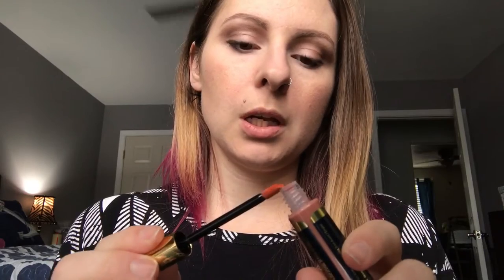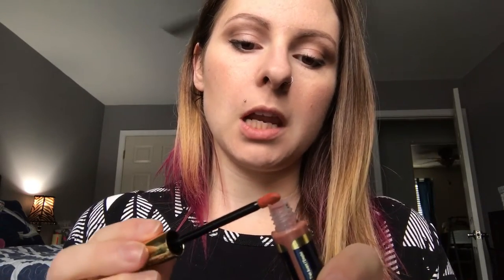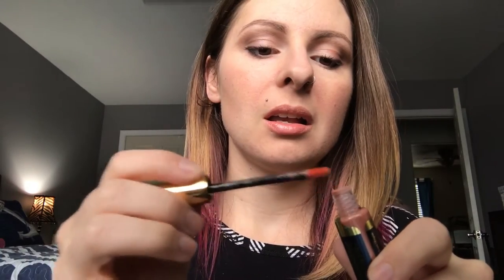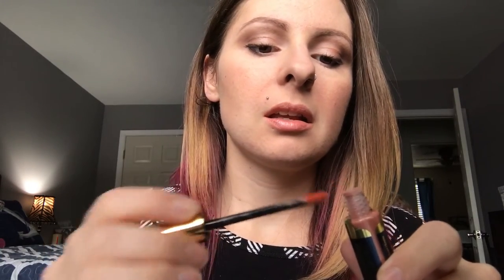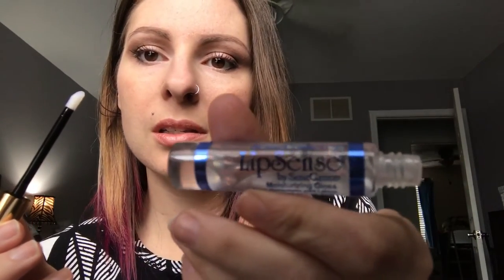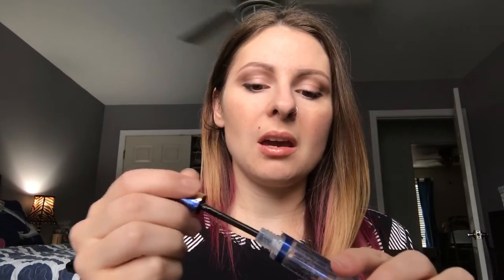Bombshell LipSense Application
How to apply LipSense! This time, I'm using Bombshell 😘